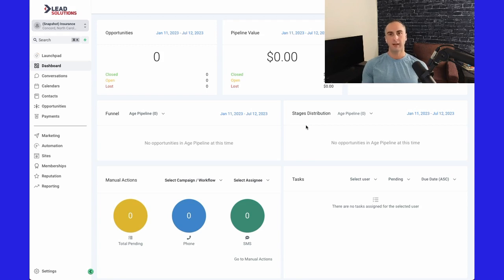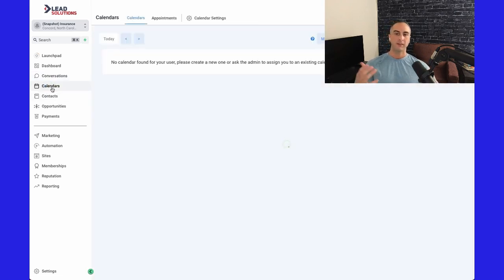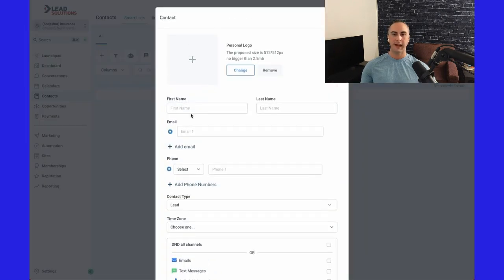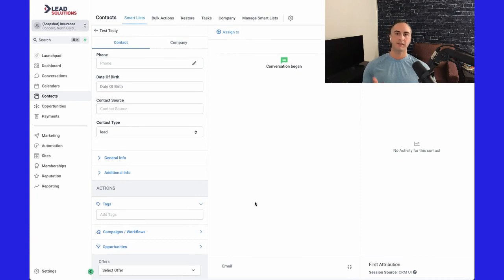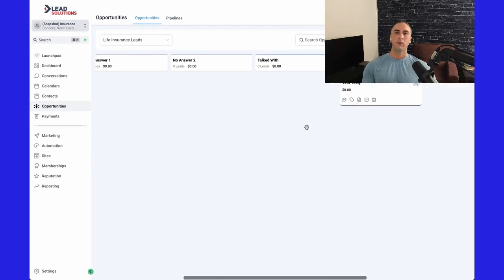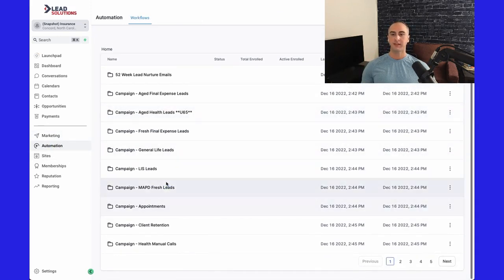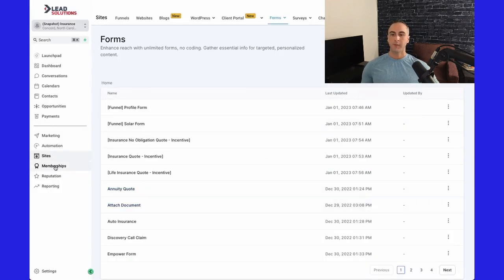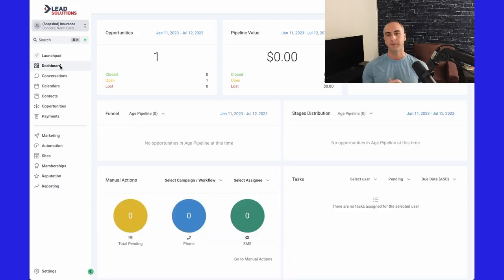GoHighLevel Is The Top CRM To Use In Your Business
In this video we go over GoHighLevel and all the amazing features it has to offer. There are not many things that you can't do with HighLevel.

We touch on the basic of the program and how this can help you in your business. It does not if you are in Insurance, Consulting, Credit Repair or any other field you should be using this system!